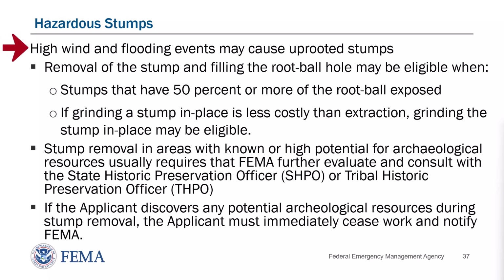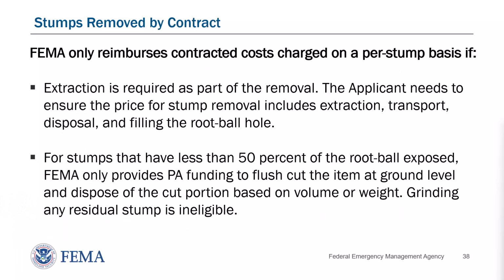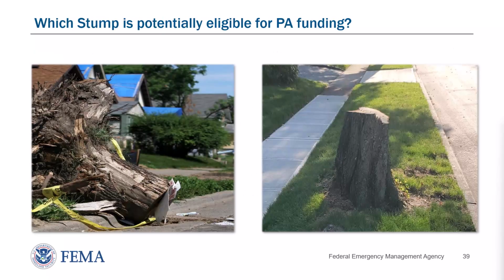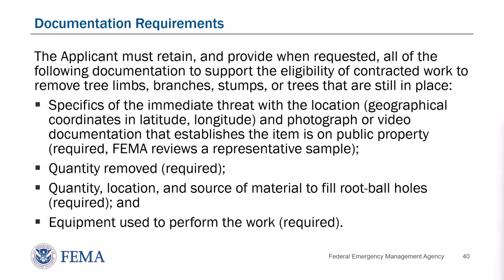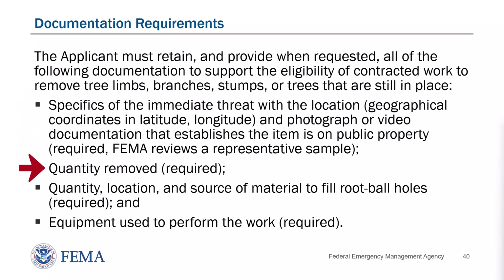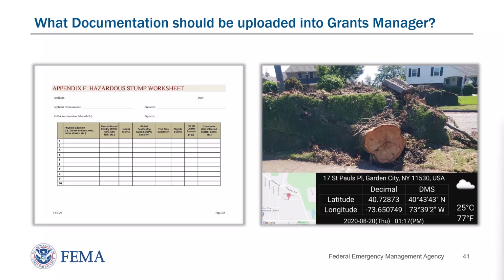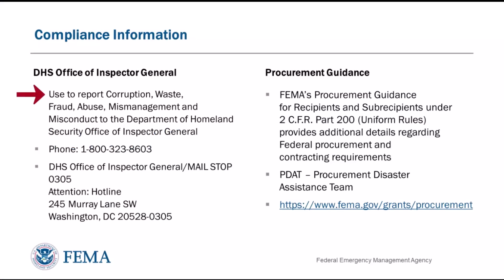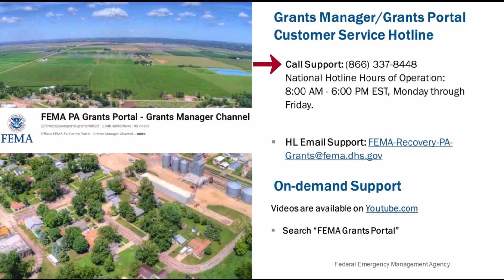Debris Monitoring Series - Part 4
This video is the fourth in a six video Debris Monitoring series. Part 4 of this series covers hazardous stumps, stumps removed by contract, examples, and required documentation.
This series promotes consistent, effective and efficient Debris Monitoring by strengthening FEMA and SLTT knowledge of Debris Monitoring material.